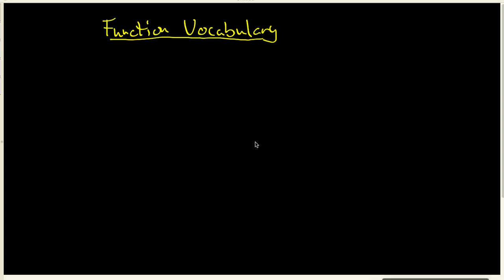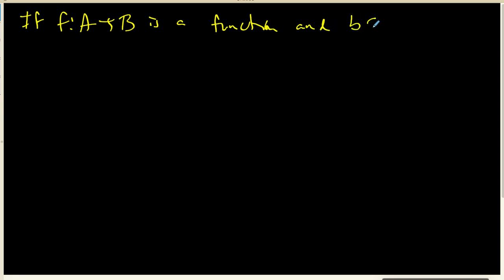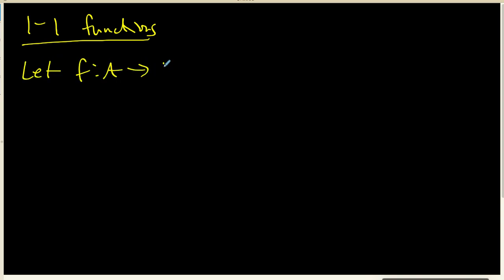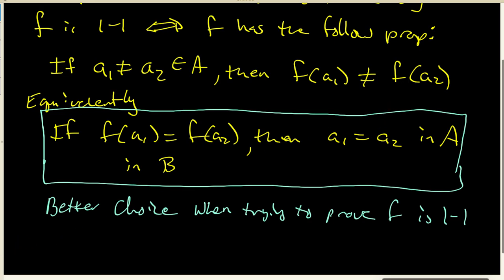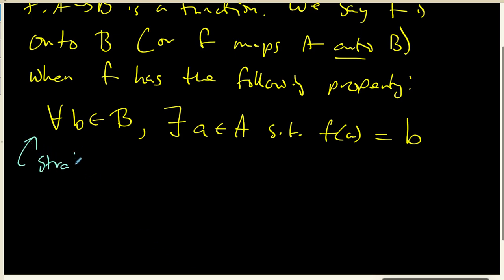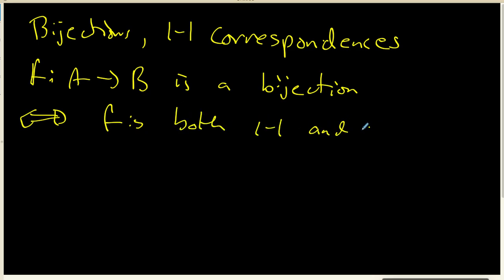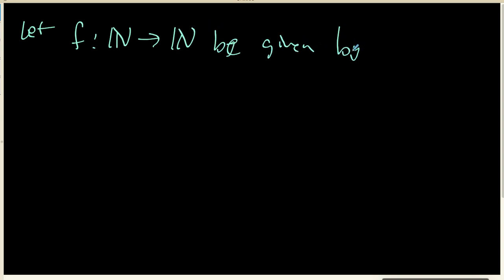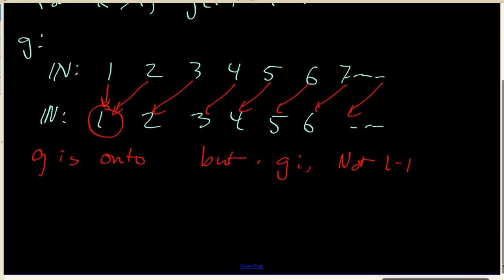15 function vocabulary review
Review of vocabulary associated with abstract functions